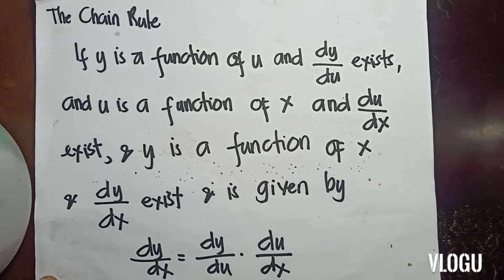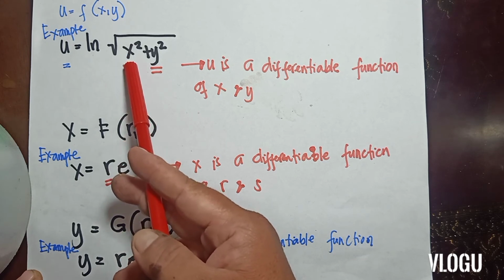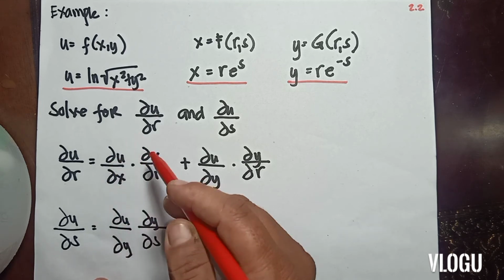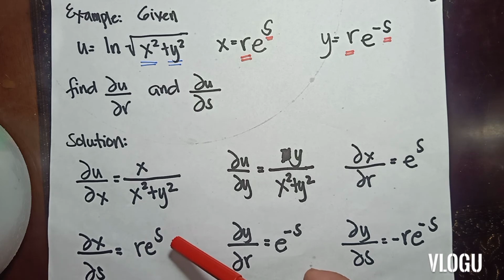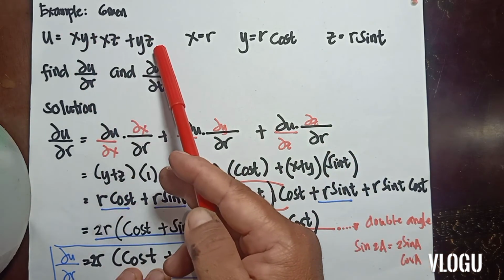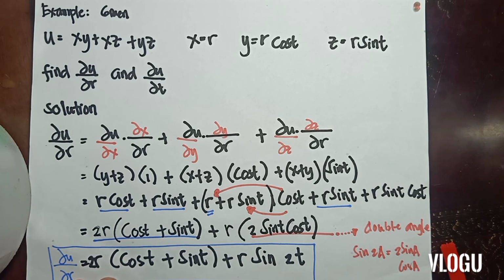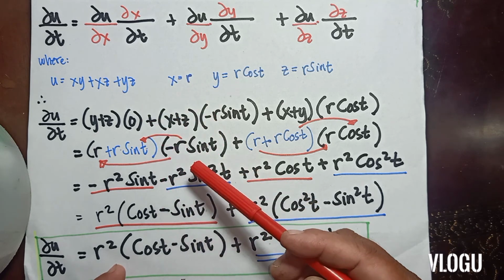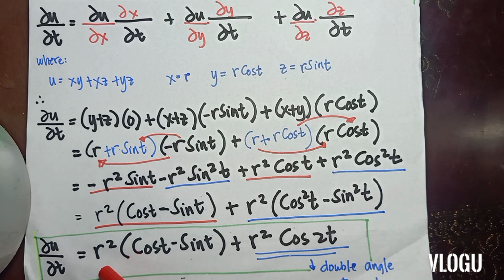chain rule (partial derivative)